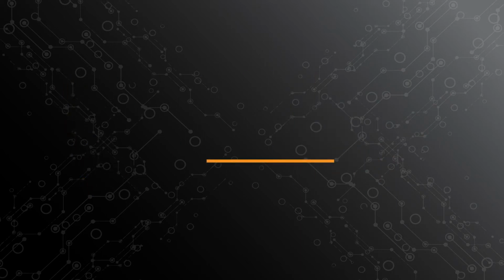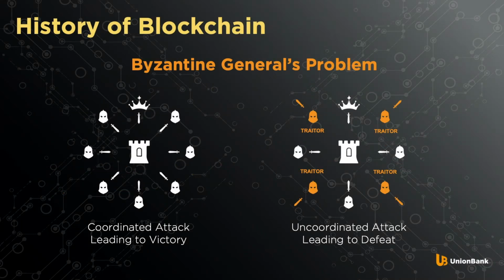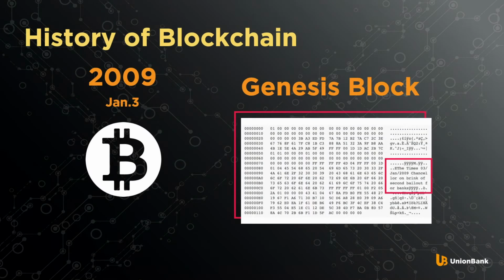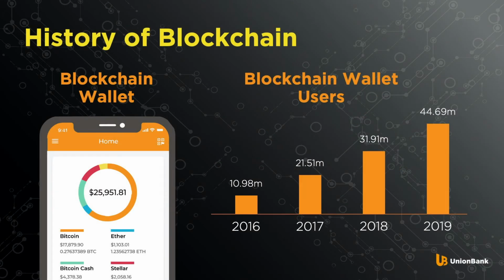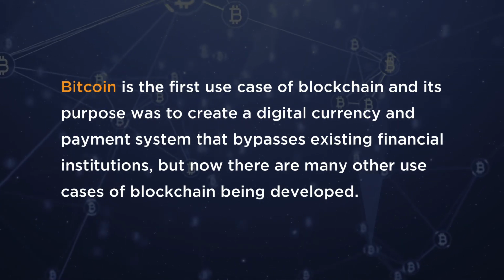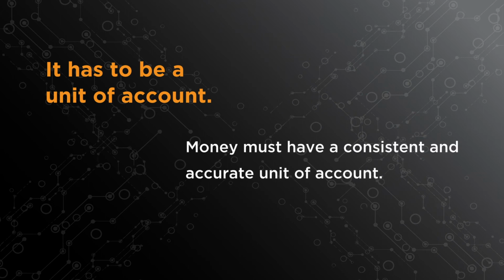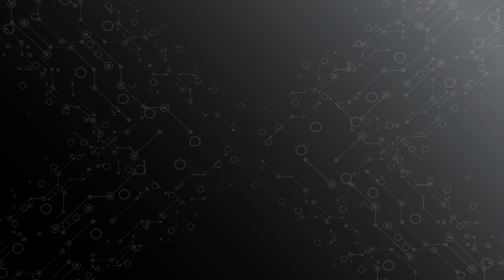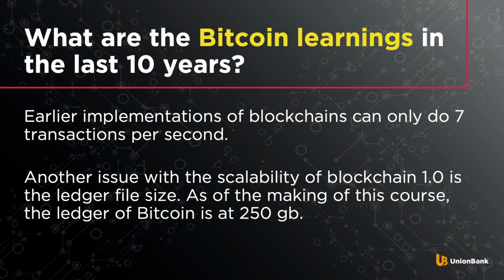Chapter 1 - Blockchain as a Foundation of Bitcoin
Learn about the core concepts of blockchain technology. Break from the misconceptions surrounding blockchain and Bitcoin, understand the different types of blockchain networks and consensus mechanisms, and learn about the evolution of blockchain.